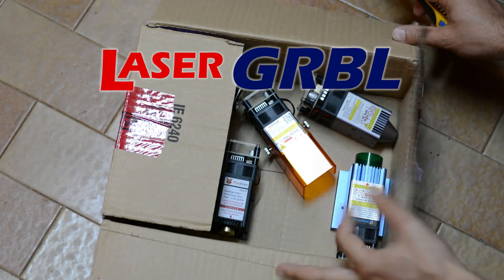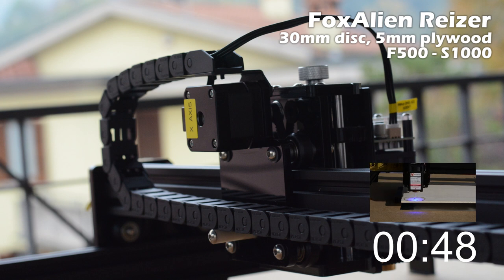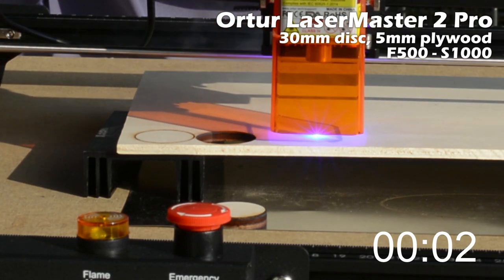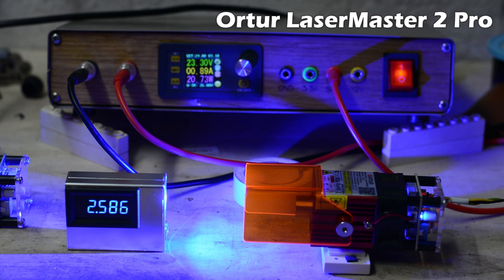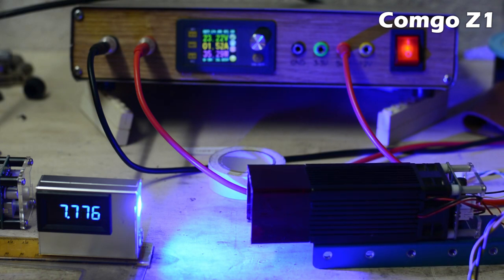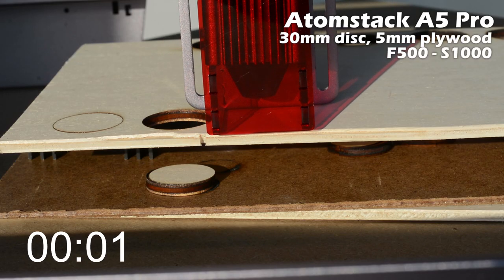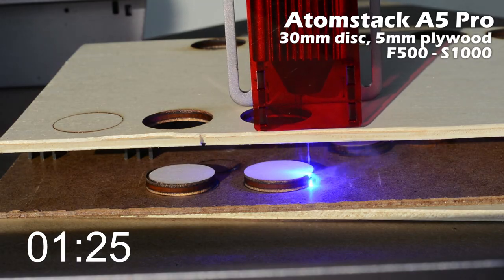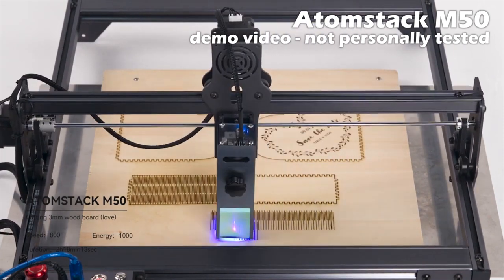5 Laser Module Test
Compare 5 brand laser engraver cutting performance.

0:00 Laser modules overview
0:46 FoxAlien Reizer
2:35 Ortur LaserMaster 2 Pro
04:09 Comgo Z1
4:59 Sculpfun S6 Pro
6:32 Atomstack A5 Pro
8:09 Conclusion
8:41 Atomstack M50 (bonus)

- Atomstack A5 Pro
- Atomstack M50 Laser module

Scott Holmes Music - Digital Age
Scott Holmes Music - We Are One
Scott Holmes Music - Soft Inspiration